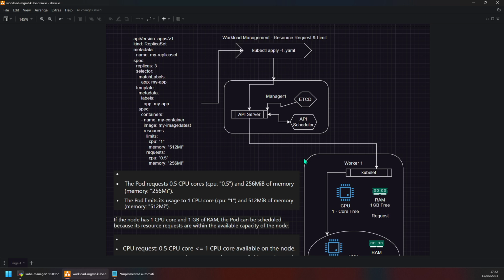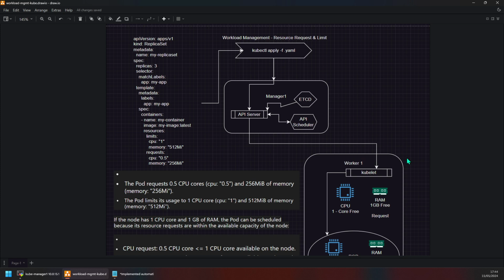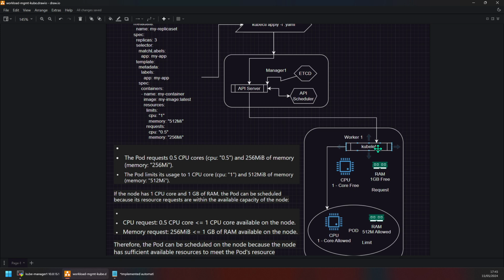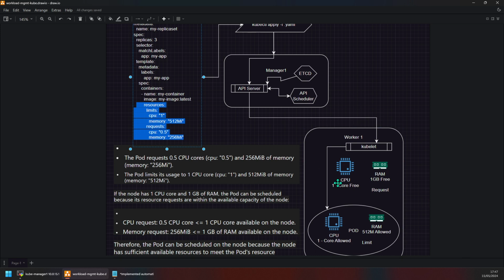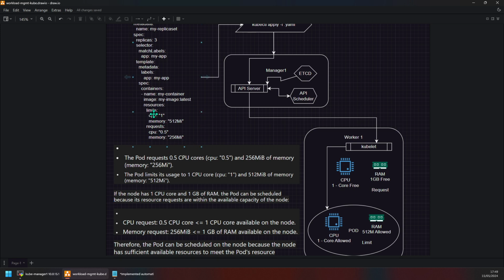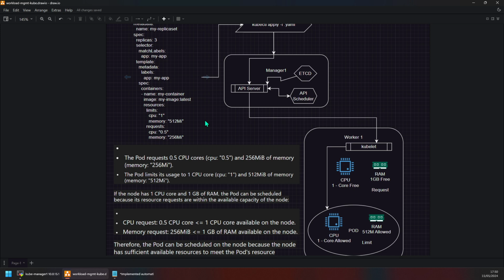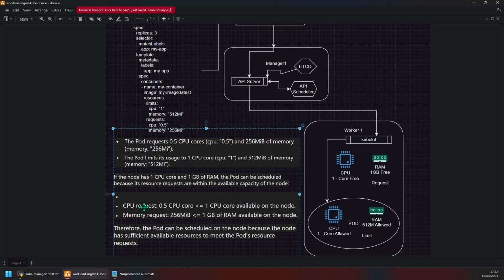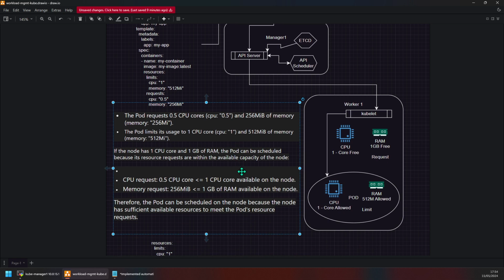CKA Course - Arch - What's a Resource Request VS Limit. *Interview Questions